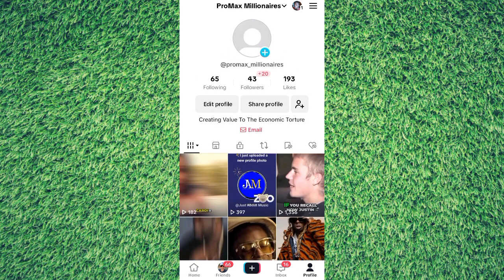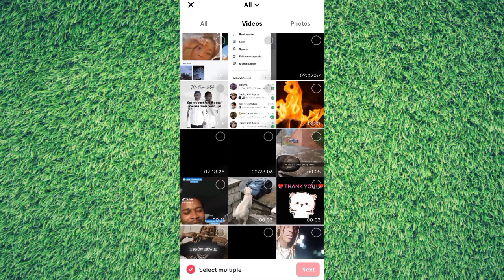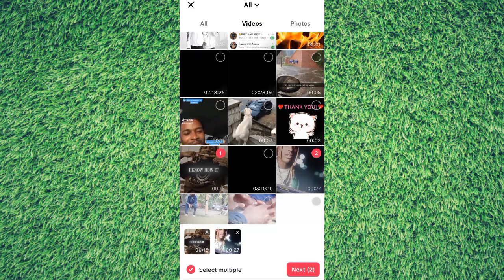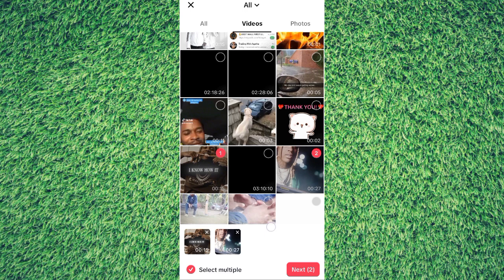How To Join Two videos in TikTok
This tutorial will teach you how to join two videos in tiktok. Make sure from the start to the end to know how to join two videos together on tiktok 2024.